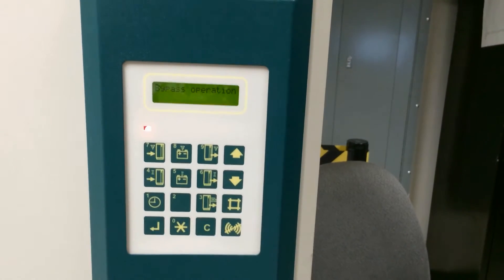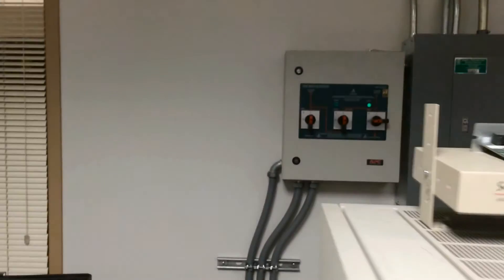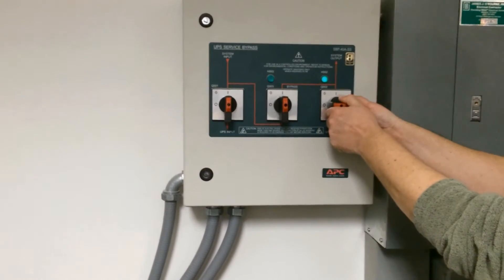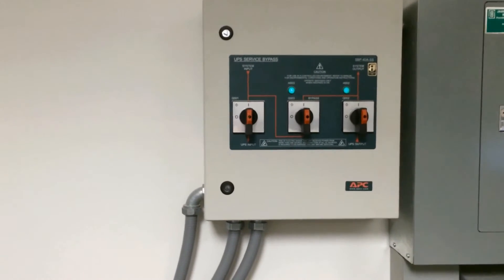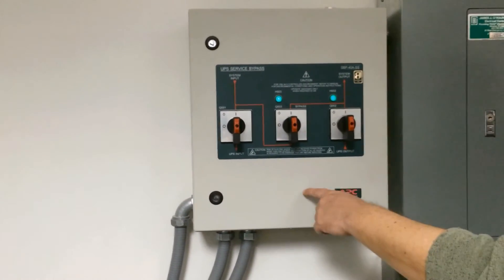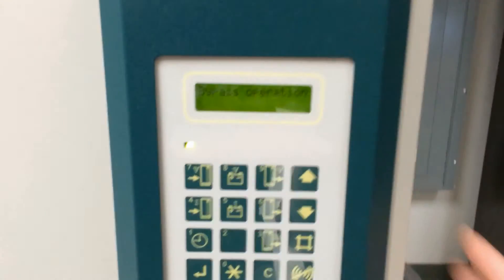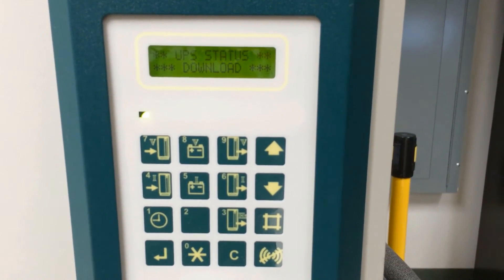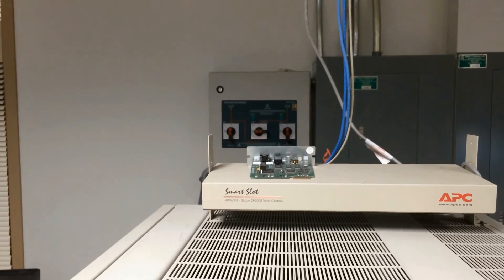Transitioning Silcon UPS Back Online From Maintenance Bypass | Schneider Electric Support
Step by step instruction on how to transition the Silcon UPS online from Maintenance Bypass mode, to allow the end-user to transfer load back to the UPS without interruption.